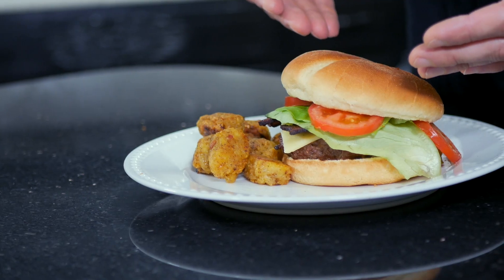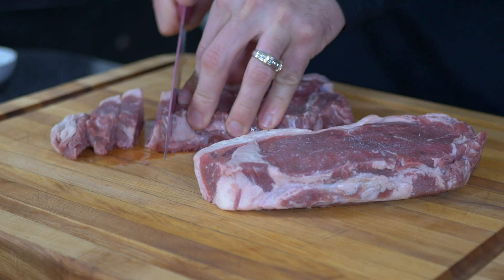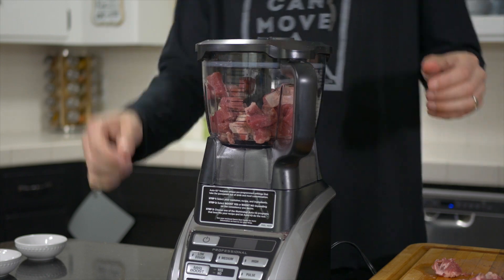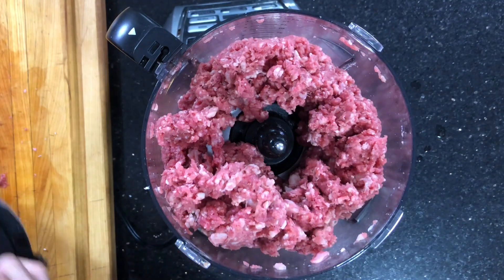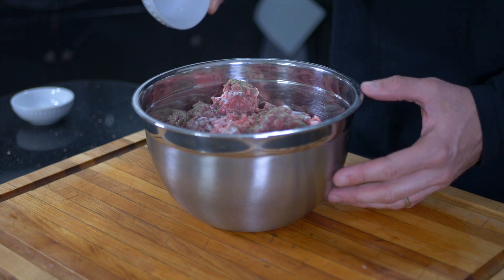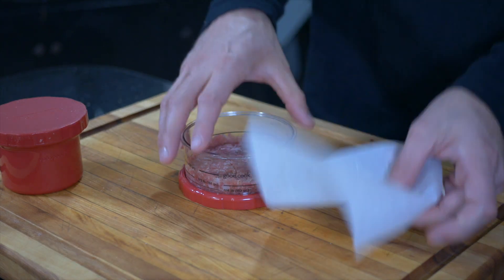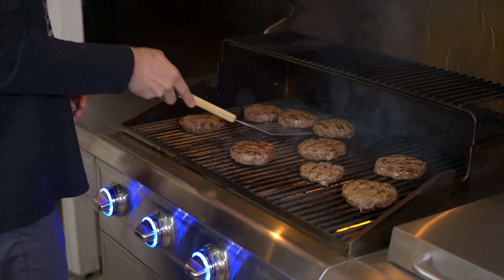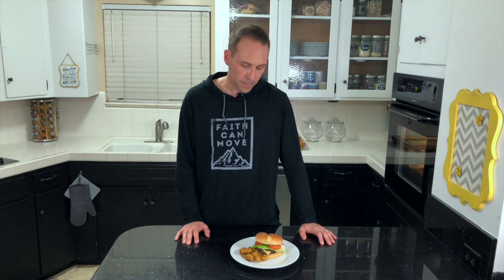NY Steak & Sausage Burger - Grind Your Own Meat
WHAT?? NY Steak and Sausage Burger? Thats right, its not that hard to grind your own meat or steaks! In this video I will show you how I make my own NY Steak and Jimmy Dean Sausage Burgers from scratch. These are some of the best tasting burgers I have ever had, and that says a lot because I have had my fair share of burgers! So, below you will find the list of ingredients as well as the instructions for this recipe. If you try it out, let me know what you think!

Kitchen tools I used:
Ninja Food Processor/Blender
Good Cook Hamburger Press

Makes 10 Hamburgers

Ingredients:

1lb - Jimmy Dean Sausage
2lbs - NY Steak
2tbsp - Garlic and Herb Bread Crumbs
2tsp - Salt
2tsp - Pepper

Chill NY steaks in freezer for one hour to allow for easier cutting/grinding. After chilling, cut steaks into cube size pieces. Pulse half of the meat in food processor 6-7 times. Then pulse remainder of meat in the food processor until it is the consistency of hamburger meat.

Form patties from the meat using a hamburger press and place in freezer for 1/2 hour (this will help keep the patties together while grilling).

Grill patties till internal temperature is 145°. Toast hamburger buns on grill if desired.

Assemble your burgers with your favorite fixings and enjoy :)